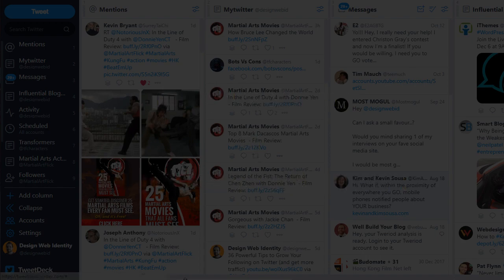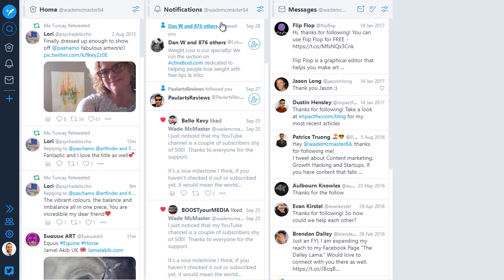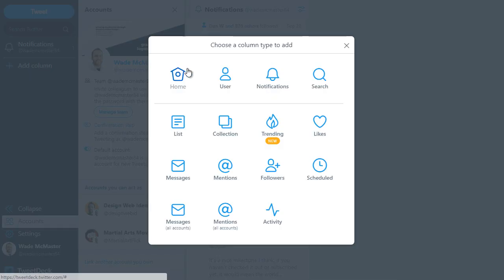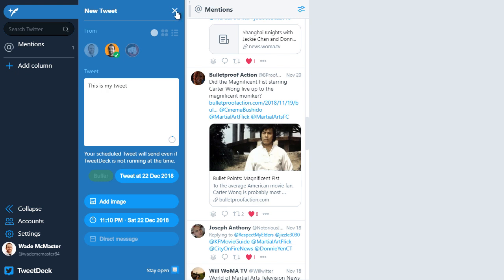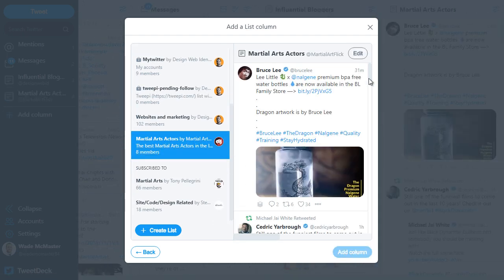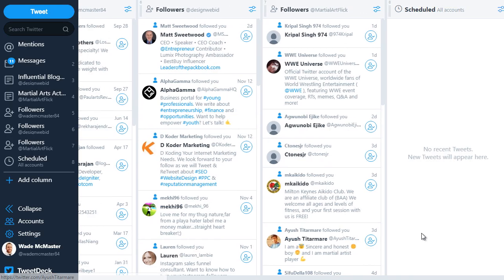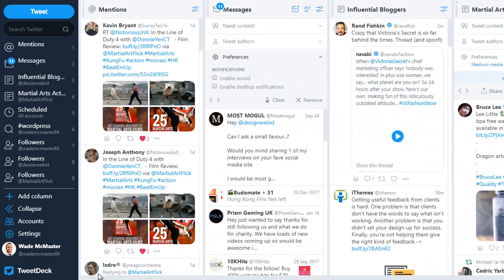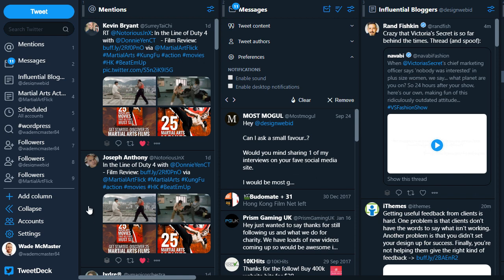How to Manage Multiple Twitter Accounts with TweetDeck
In this quick 15 minute video, we will show you how to Manage Multiple Twitter Accounts with TweetDeck.

It's free too!

--- ⚒ // TOOLS // ⚒ ---

 🔗BEGINNER COURSE
Build a website, set up your presence online and start earning money:

// CREATOR IMPACT

Tweetdeck is the perfect tool for putting all of your accounts in one spot, it's excellent as you can set things up in the order you want and go, left to right, managing your Twitter accounts, replies and tweets.

Some of the things you can add to Tweetdeck are
- a list of tweets from lists or your own accounts
- messages to individual or all twitter accounts (in column)
- mentions for specific or all accounts (one column)
- recent followers
- activity for your account
- you can schedule tweets
- the list goes on (check out the video)

This means if you run or schedule multiple Twitter accounts with Tweetdeck, instead of logging in and out, going from page to page - you can log in once, check out all of your Twitter activity in one spot and save a tonne of time and interact more efficiently.

Follow Creator Impact on Social Media!

// TOOLS

The following are the tools I sue and highly recommend.